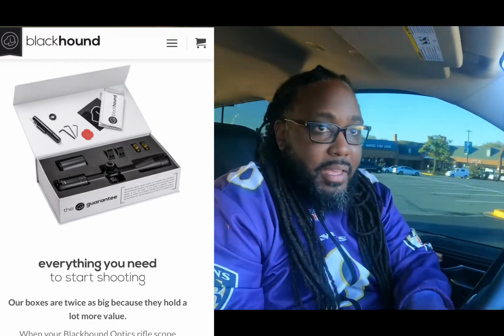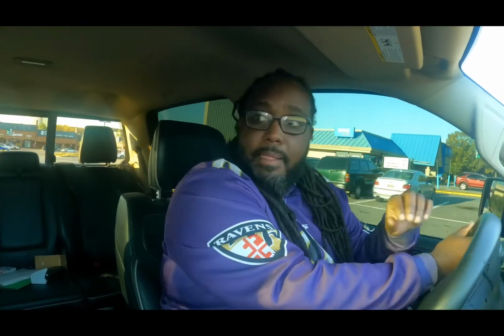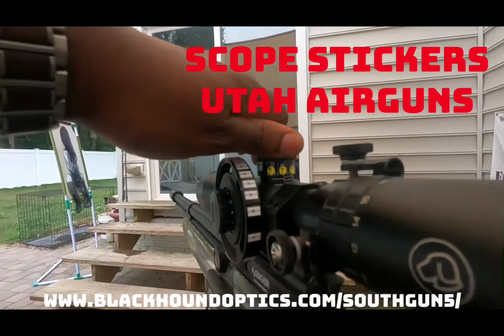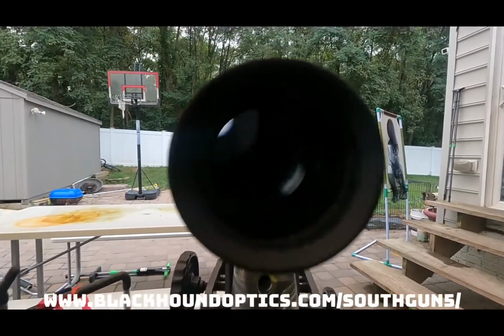Blackhound optics￼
Quick review Blackhound  optic 6 to 24